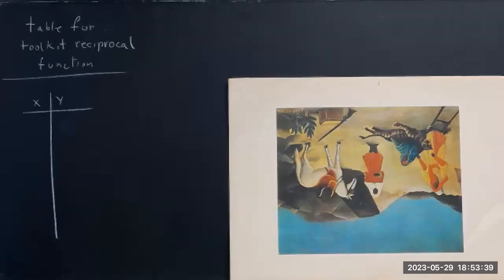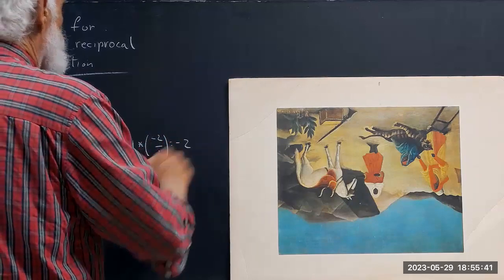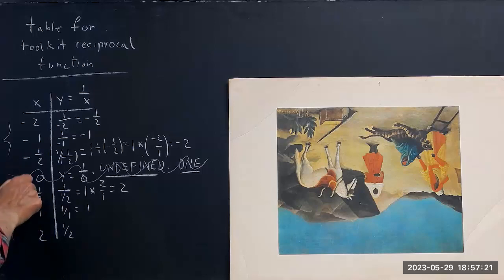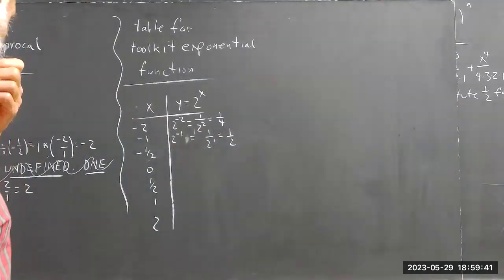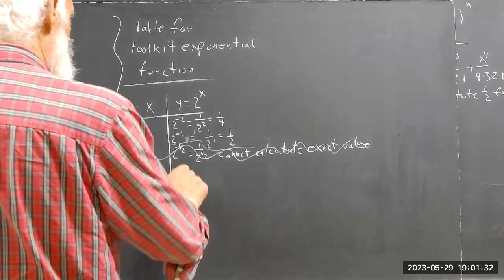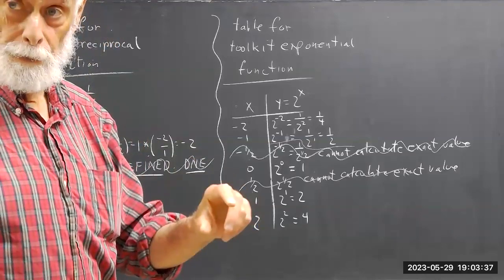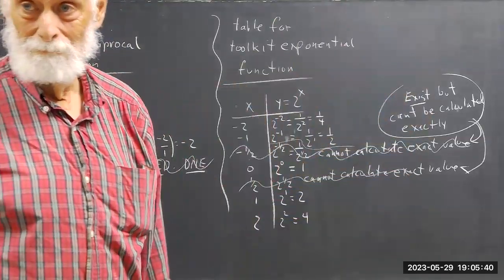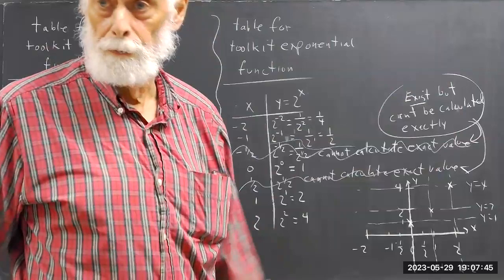dagpc_230529 05_tables_of_toolkit_reciprocal_and_exponential_functions__16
Restrict the undefined value for the Toolkit Reciprocal Function (to 4:00)
Negative Exponents for the Toolkit Exponential Function (to 6:22)
Restricting the Table (not the domain) of the Toolkit Exponential Function (to 7:50)
Value of the Toolkit Exponential Function at x = 0 (to 8:45)
Completing the Table (to 10:00)
The Difference between Can't Calculate Exactly and Does Not Exist (to 12:07)
Quick Graph of the Toolkit Exponential Function (to 15:13)
Using the Graph to Estimate 2^(1/2) (to 16:03)